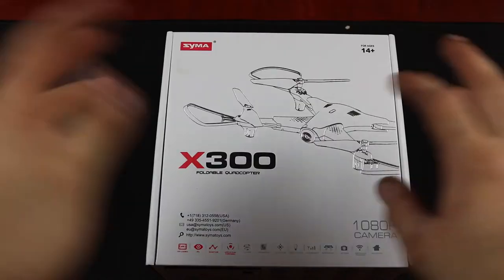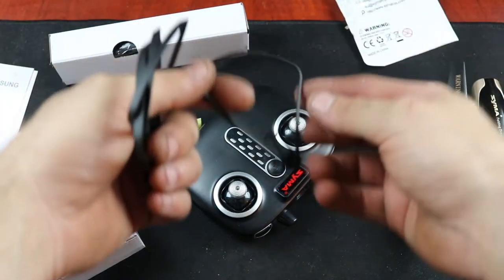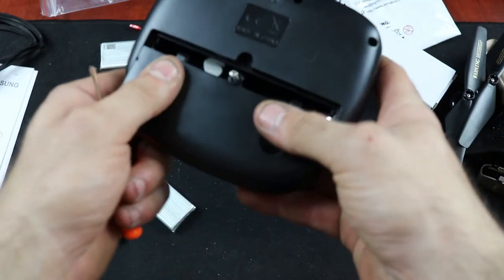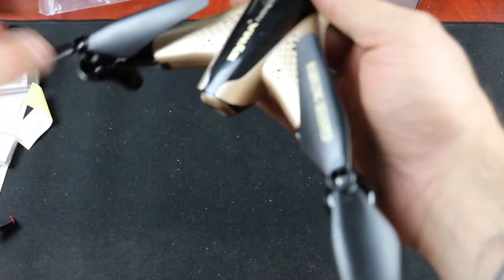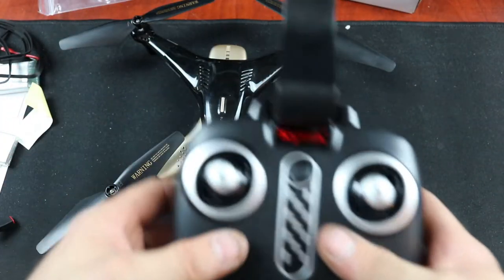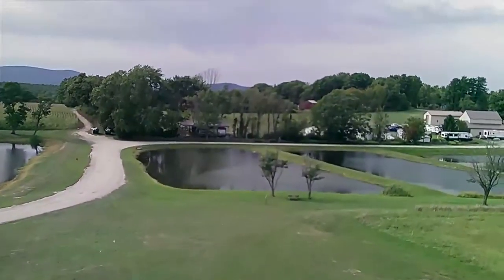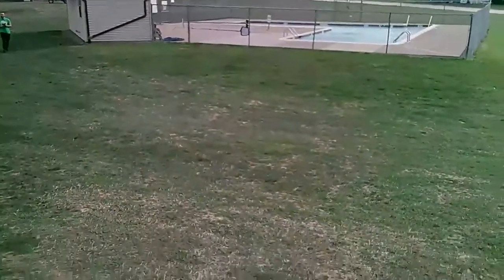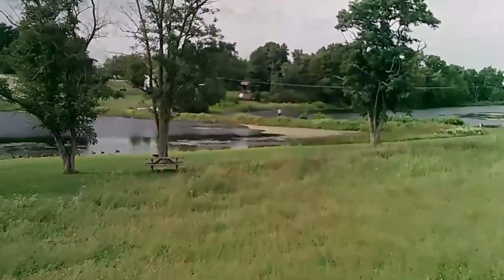SYMA X300 PORTABLE DRONE REVIEW (FREE GIVEAWAY LINK IN DESCRIPTION!)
I got to check out the Syma drone! Link below to enter to win free stuff, and to buy the drone for yourself.

ENTER TO WIN FREE STUFF!

LINK TO DRONE

Products used to film:
GoPro Hero 7
GoPro Case
Saramonic SR-XM1 Mic
Rode Videomic Pro
LED Camera Light
GoPro Mic Adapter